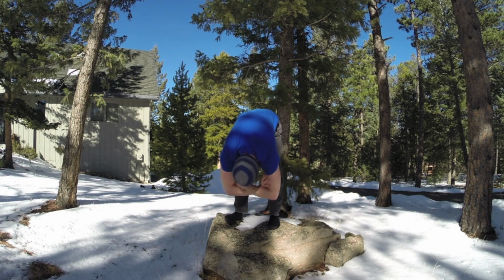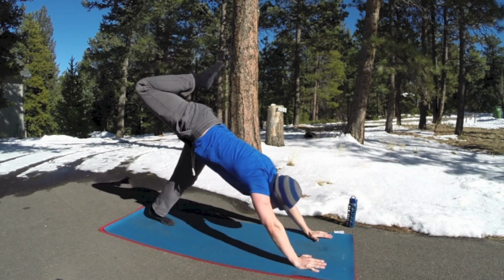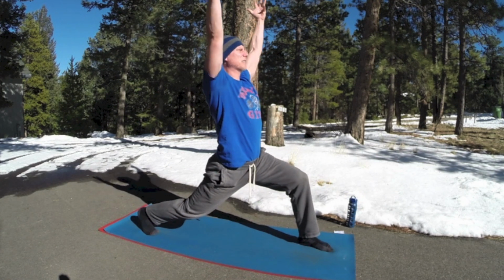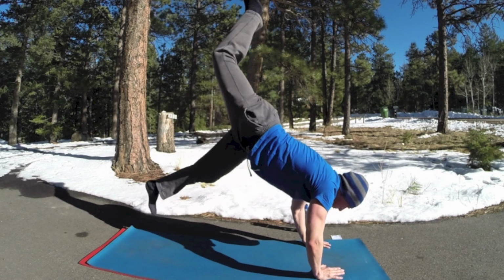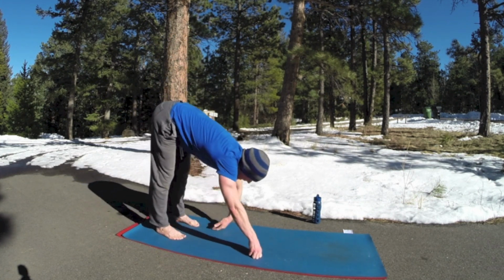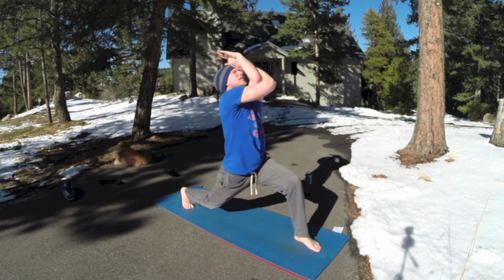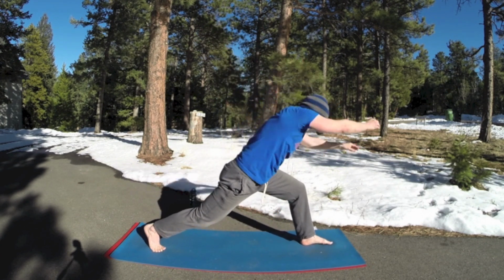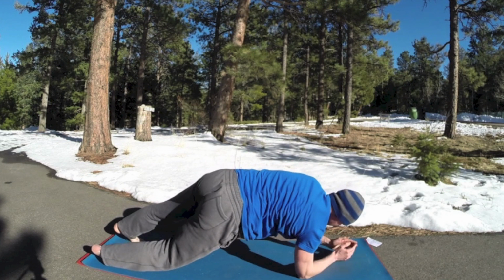30 Minute Power Yoga Workout with Sean Vigue Fitness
Get the best core training, yoga for men and women with Sean Vigue Fitness 👊🏽 Get my FREE MEMBERS ONLY VIDEO

Sean Vigue is known for the best videos on core workouts, Pilates ab workouts, Yoga for beginners, Power Yoga and advanced yogis, sunrise yoga, morning yoga, yoga for men, Pilates for men, fitness for both men and women, yoga and Pilates core training for athletes and total full body workouts.